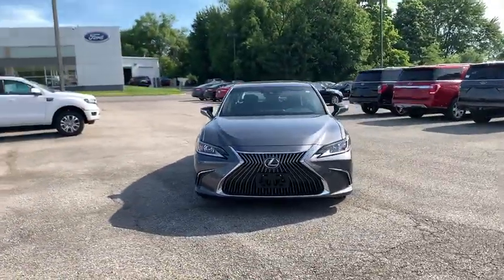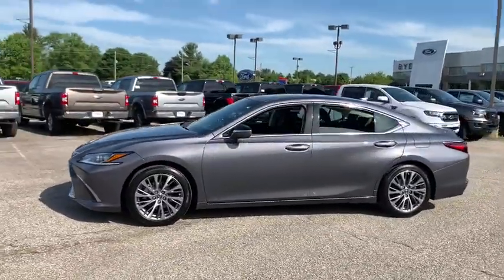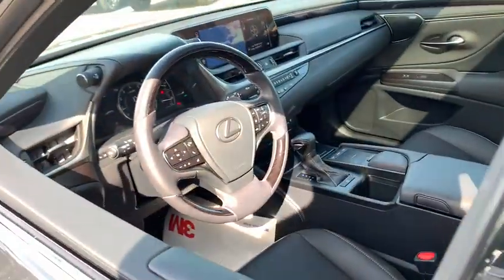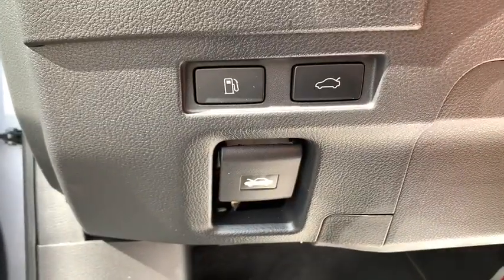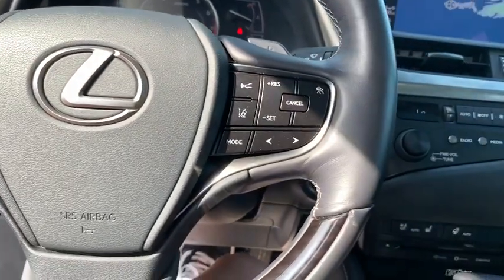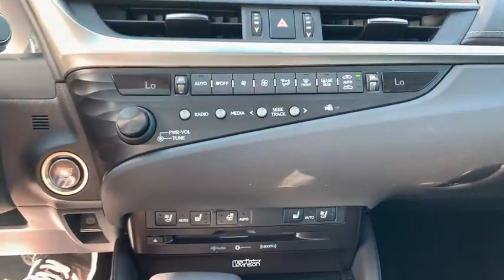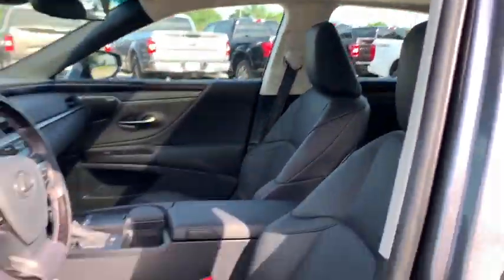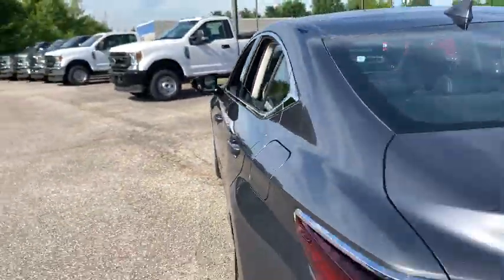2019 Lexus ES Columbus, Delaware, Powell, Marion, Sunbury OH F200044A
Nebula Gray Pearl Used 2019 Lexus ES available in Delaware, Ohio at Byers Ford. Servicing the Columbus, Powell, Marion, Sunbury, OH area.
2019 Lexus ES 350 Luxury - Stock#: F200044A - VIN#: 58ABZ1B14KU011822

Byers Ford
1101 Columbus Pike

*** TOP PERCEIVED VALUE of Tech Features, Navigation System, ACCIDENT FREE CARFAX, Black w/Linear Espresso Wood w/NuLuxe Seat Trim (LD), ABS brakes, Active Cruise Control, Alloy wheels, Compass, Electronic Stability Control, Front dual zone A/C, Illuminated entry, Low tire pressure warning, Navigation System, Power moonroof, Remote keyless entry, Traction control. Recent Arrival! 2019 Lexus ES 350 LuxurybrbrbrAwards:br * 2019 KBB.com Best Buy Awards * 2019 KBB.com 5-Year Cost to Own Awards * 2019 KBB.com Brand Image AwardsbrByers Auto is family owned and operated and has been serving Central Ohio in the automotive industry since 1897. Stop by our dealership on Columbus Pike in Delaware. We have a committed and knowledgeable staff that will help you with your automotive needs. Price does not include tax, title, and $250 document fees. **Online pricing may require Ford Motor Credit financing and other stipulations to be met.*